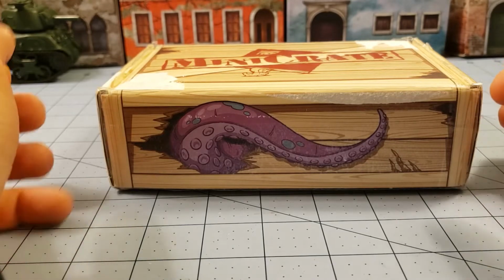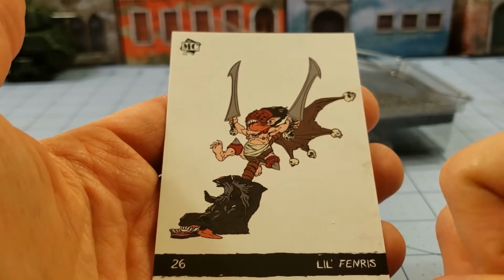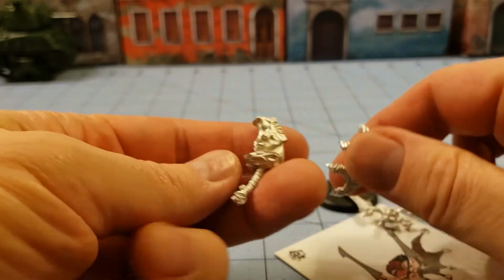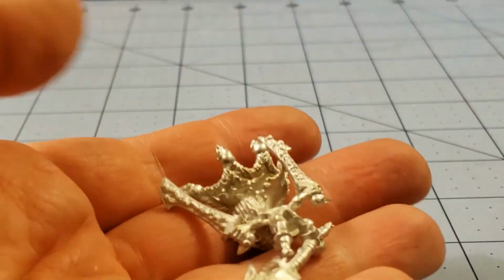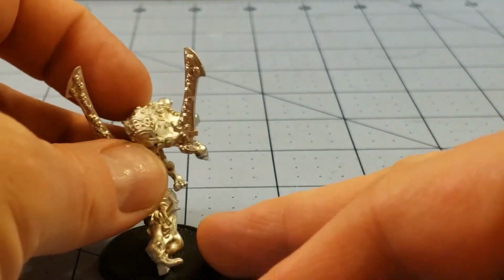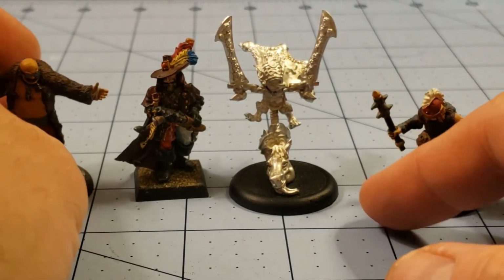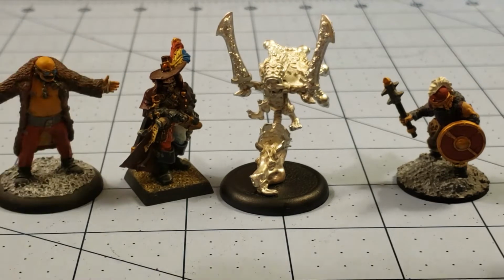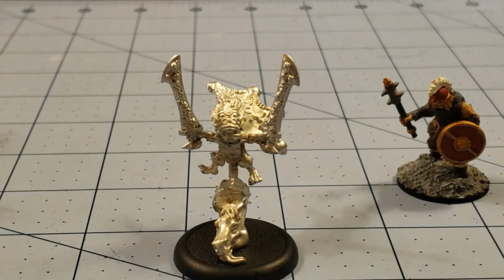Privateer Press: Lil' Fenris Minicrate unboxed!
Fenris was one of my favorite Khador models.
I don't have him anymore.  So I got the next best thing, and a whole lot easier to transport!
I've said many times before I really dig the fun models they've included in the Minicrate line.  I just don't like the concept of everything being super limited and that's the only opportunity you'll get it.  Not a big fan of FOMO style releases, but it is what it is.
I stand by the idea of offering up these models again in a varied pose or modified so as to not invalidate the collector version but satiate any demand for them that there may be.  Perhaps limited print runs like GW does with some of their older metals?